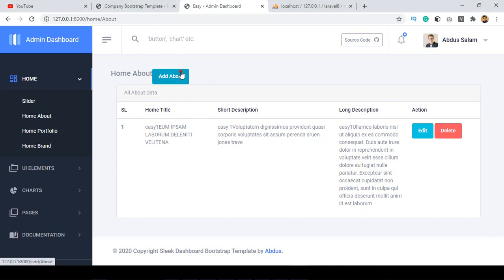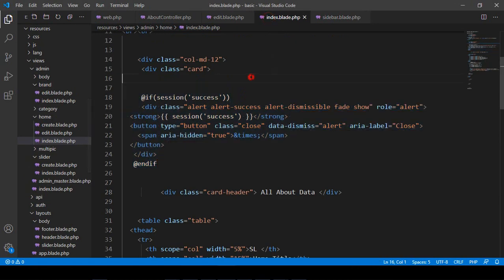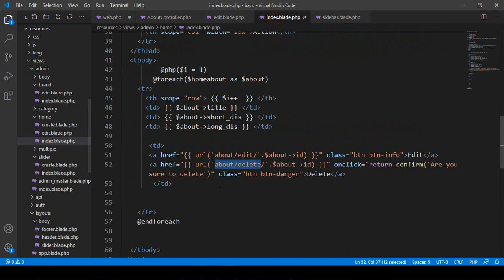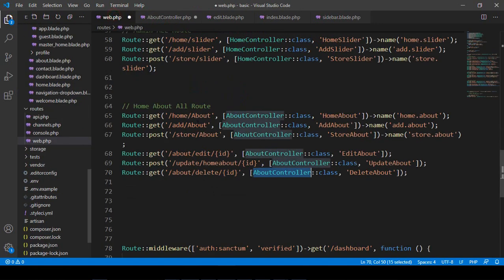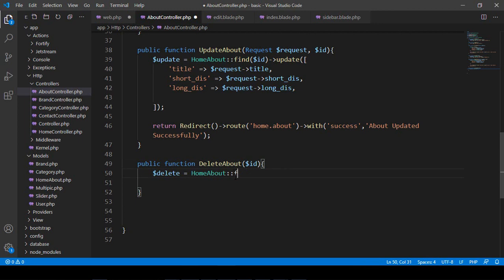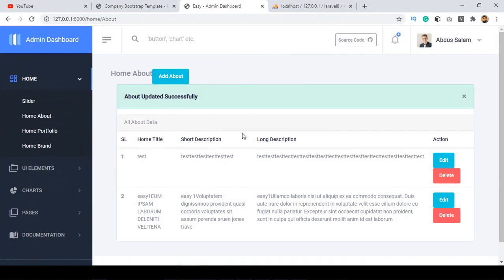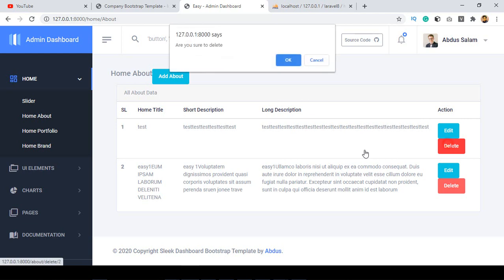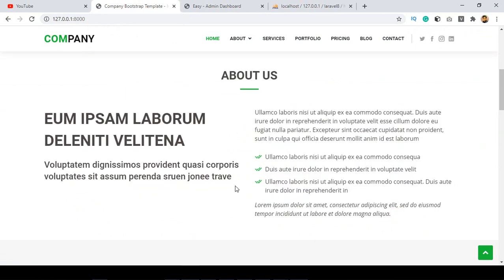Laravel 8 Tutorial | Setup Home page About Section Part 55